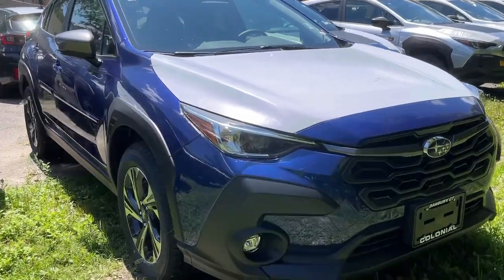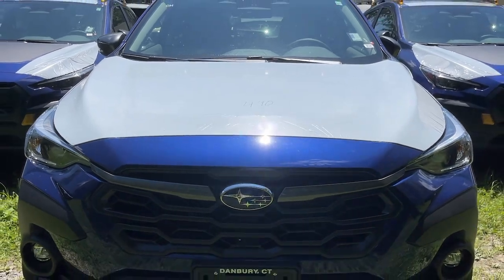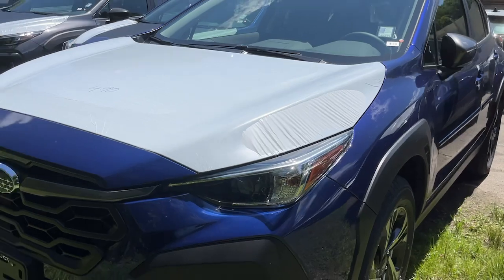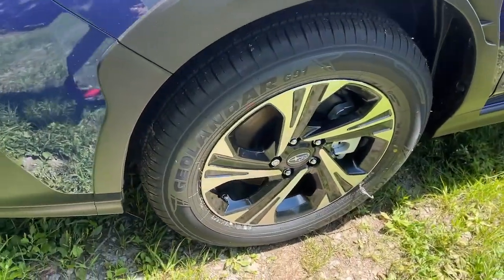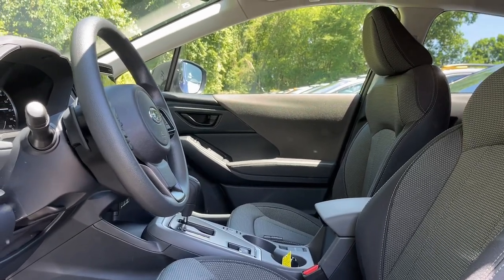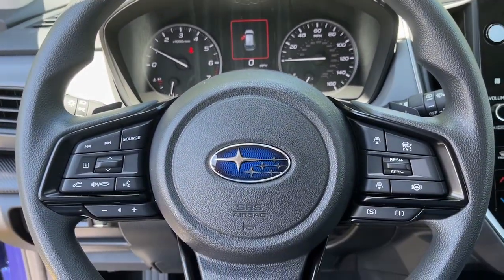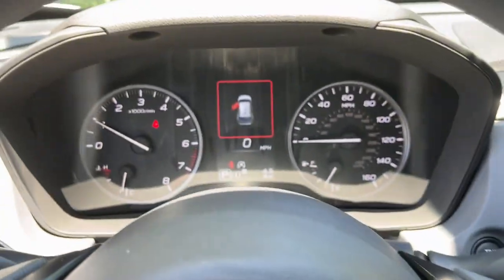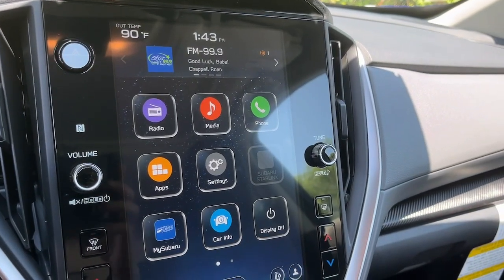2024 Subaru Crosstrek Danbury, Brookfield, Ridgefield, New Milford, New Fairfield, CT N6594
Sapphire Blue Pearl New 2024 Subaru Crosstrek 2.0L Premium available in Danbury, Connecticut at Colonial Subaru. Servicing the Brookfield, Ridgefield, New Milford, New Fairfield, CT area.

Colonial Subaru
89 Newtown Rd

BSD/RCTA & Moonrf & All Weather Pkg & Pwr Dr. Seat,Blind Spot Detection w/Rear Cross-Traffic Alert,Power Moonroof,All-Weather Package,Heated Front Seats,Heated Wipers,Heated Exterior Mirrors,10-Way Power Drivers Seat,All-Weather Floor Liners,Sapphire Blue Pearl Body Side Molding,Cargo Net,Rear Bumper Cover,Wheel Locks - Alloy